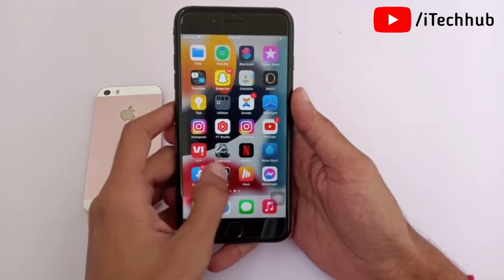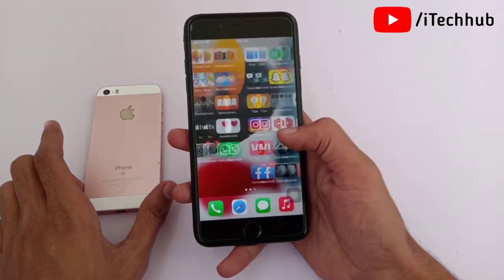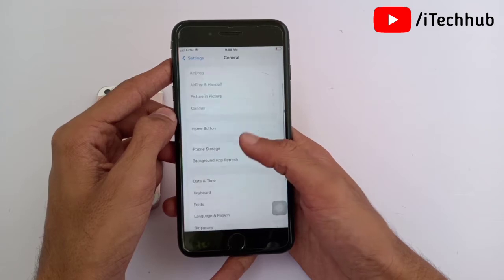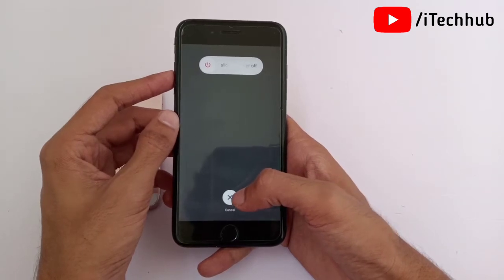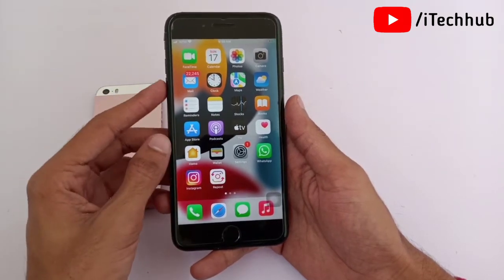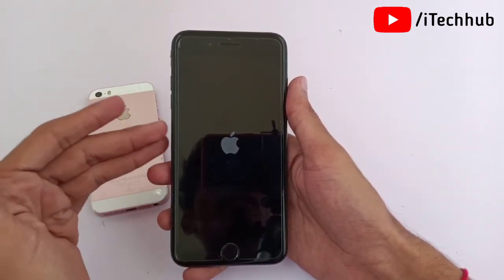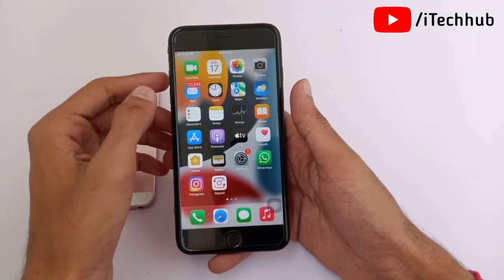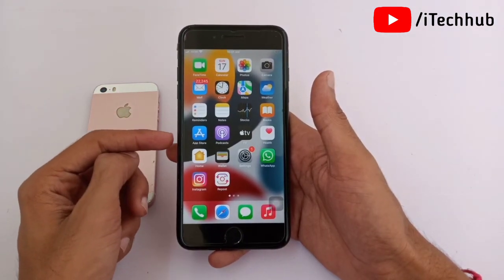iOS 15.4 Problems & Bugs [FIXED]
iOS 15 Problems & Bugs [FIXED]

Lot Of iPhone Users Reported To In iPhone SE, 6, 6 Plus, 7, 7 Plus Bluetooth & WiFi Connectivity Issue, FaceTime Share Screen Option Missing, iPhone Microphone Not Working.

Common Solution To Fix Your Problem

1. Reset All Settings
2. Reset Network Settings
3. Restart Your iPhone
4. Update Latest iOS Version
5. Force Restart Your iPhone

Best Deals
Boya M1 Mic